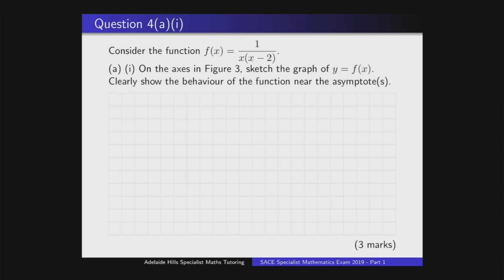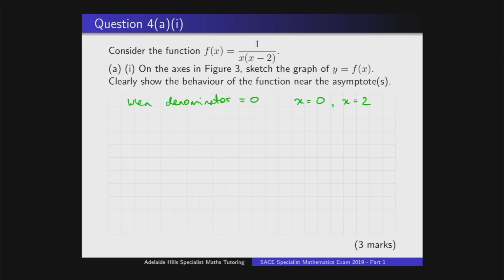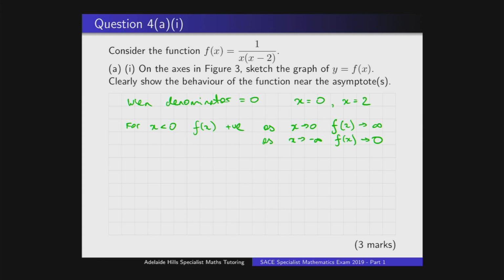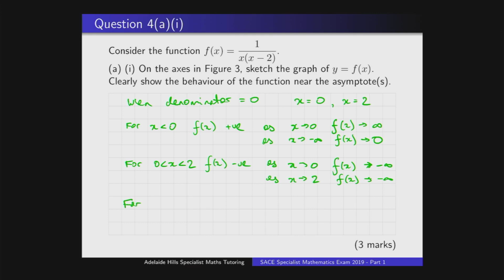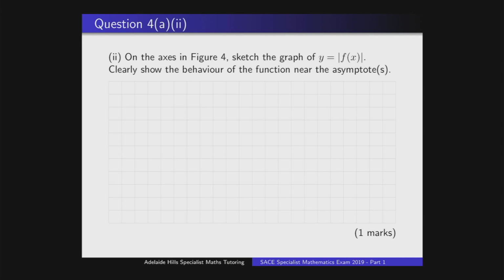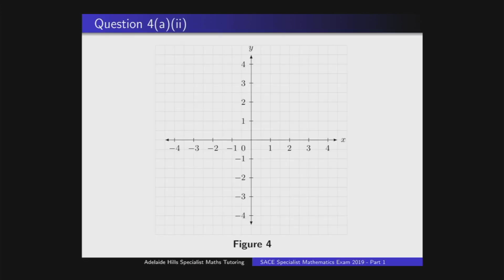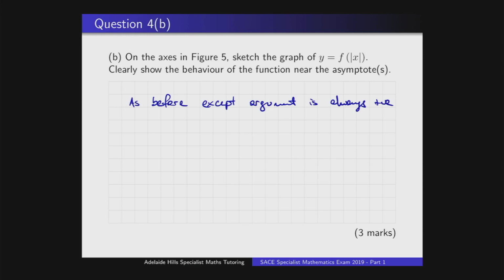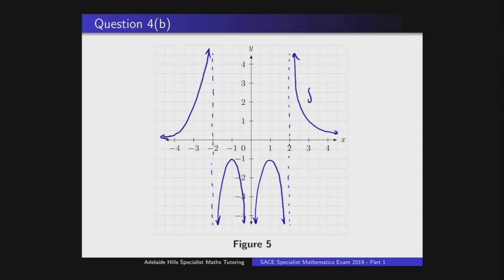SACE Specialist Mathematics Exam 2019 - Question 4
In this video we work through Question 4 from the SACE Specialist Mathematics Exam for 2019. This question deals with sketching functions including asymptotic behaviour as well as how functions change when absolute value function is applied to the function or its argument.